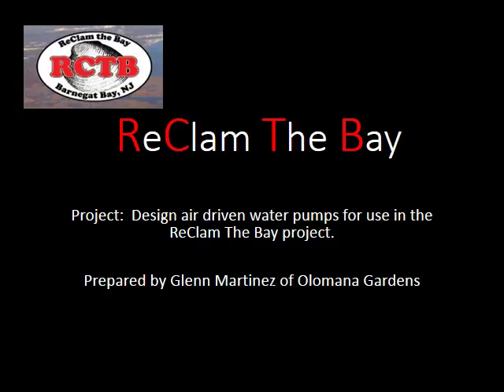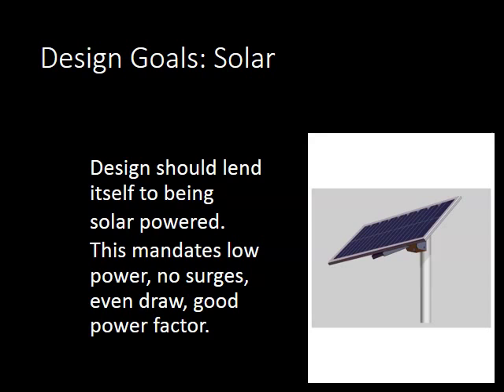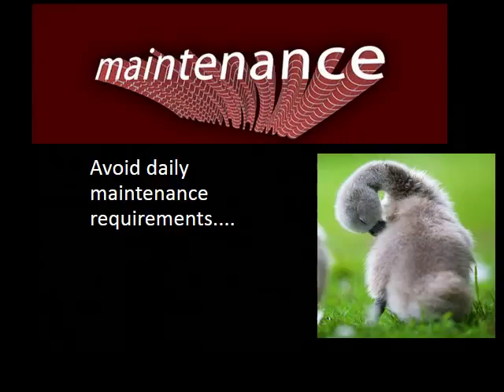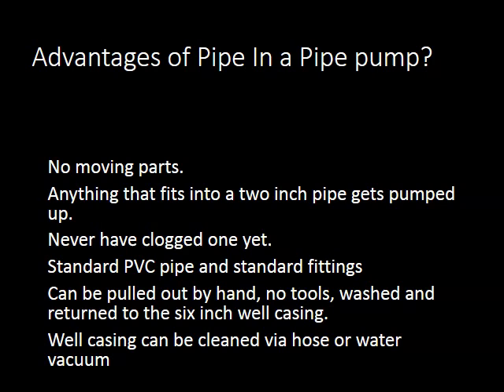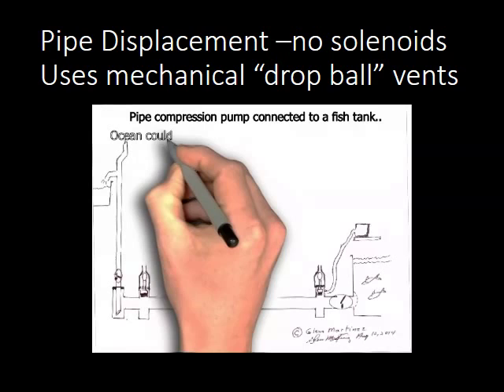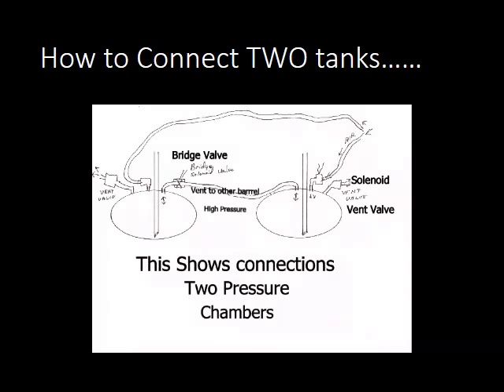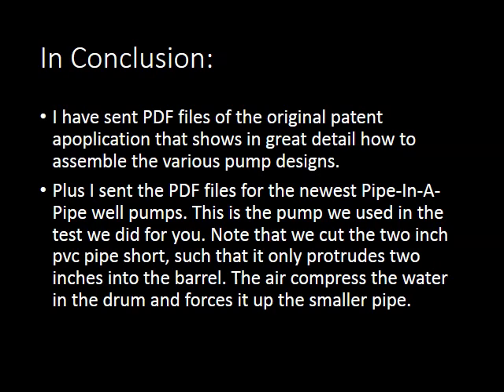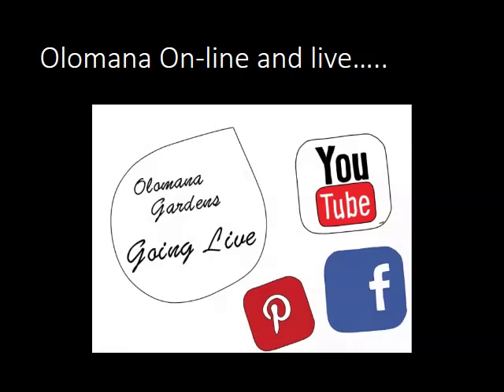ReClam The Bay Project by Glenn Martinez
Aloha All,
  Here is a new project that Glenn Martinez of Olomana Gardens got to take on recently. With his skills and expertise he came up with a solution for a low powered air lift pump that will move the bay water over to the docked baby tanks.
   That's what we been up too lately. Check it out!